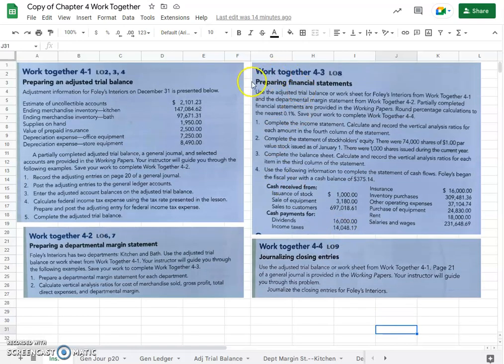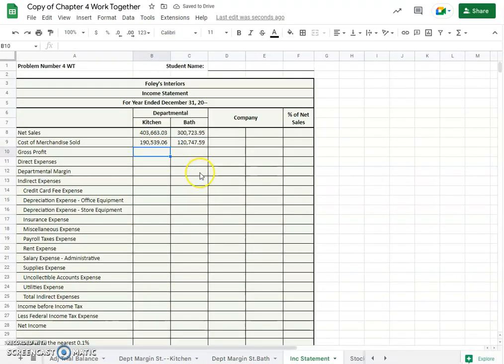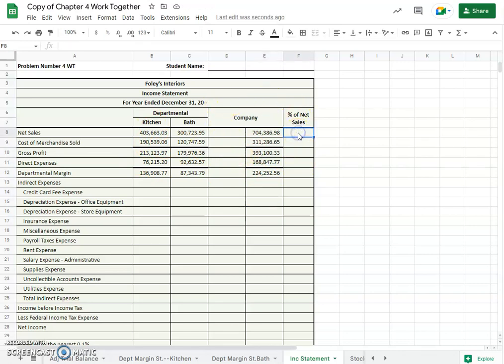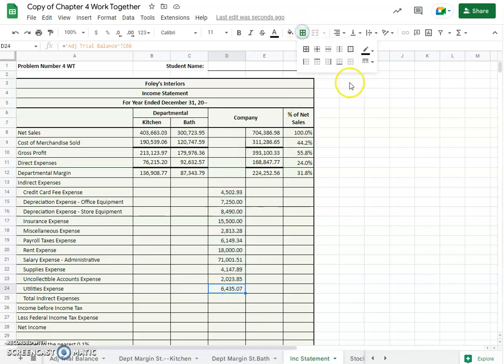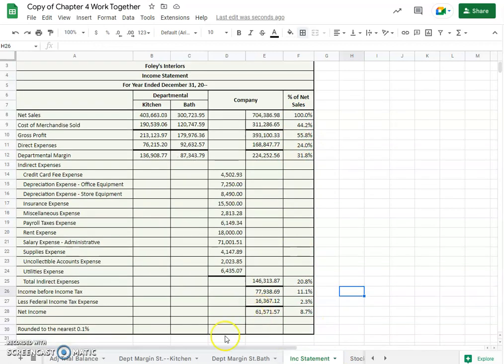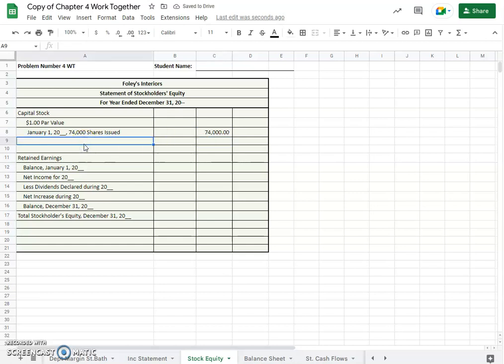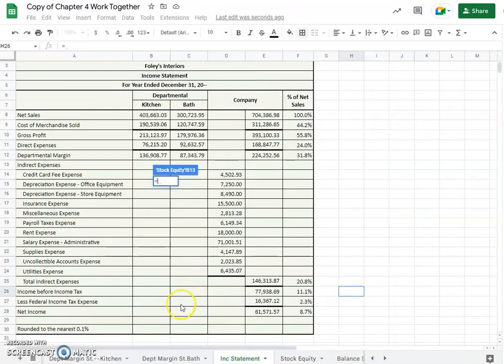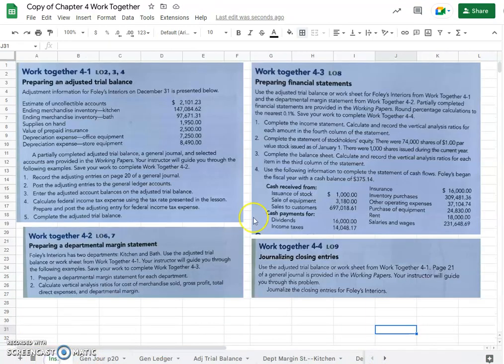Accounting 2: Work Together 4-3 (part 1) P. 116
This video takes my students through our Century 21 Advanced Accounting textbook, Work Together Problem 4-3. I complete the first two statements: Income Statement and Statement of Stockholder's Equity.

*Credit given to Lehman and Gilbertson for their work on this fabulous textbook and problem within it.